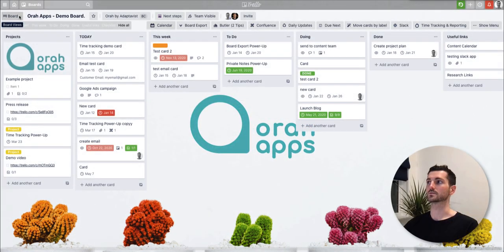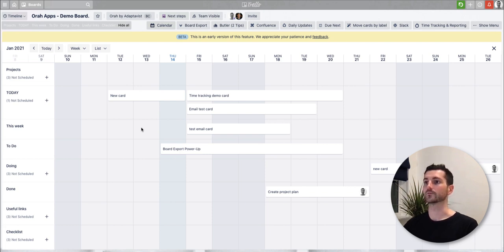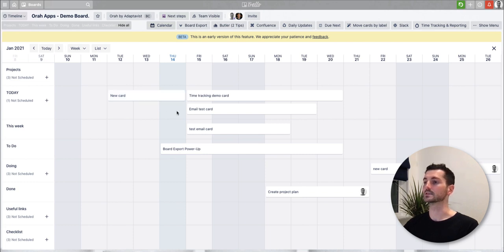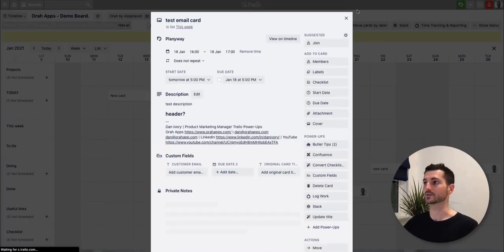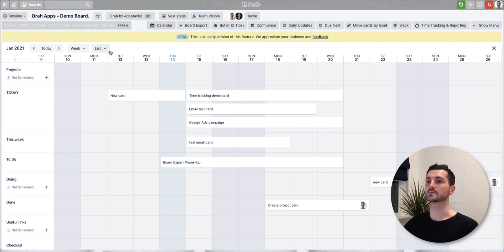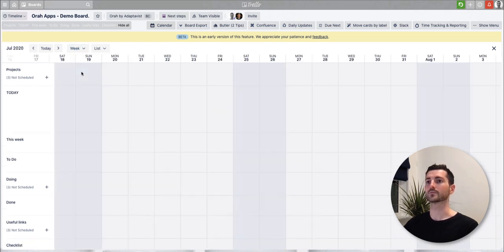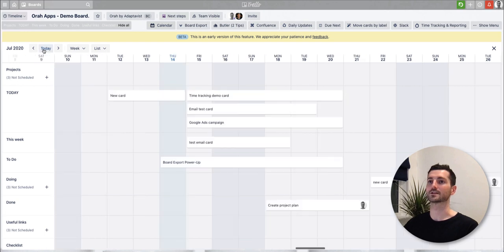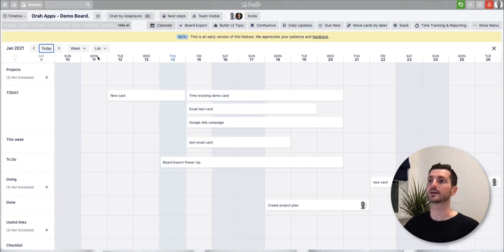Trello Timeline View Demo (NEW FEATURE - 2021)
Check out Trello's new Timeline View. Still in Beta, have a first look at this new feature.

Great for planning out projects and managing due dates. Also helpful for working on multiple streams of work at the same time and with multiple team members.

Or take a look at our suite of Trello Power-Ups to help you unlock hidden Trello functionality and take your productivity to the next level!

Dan